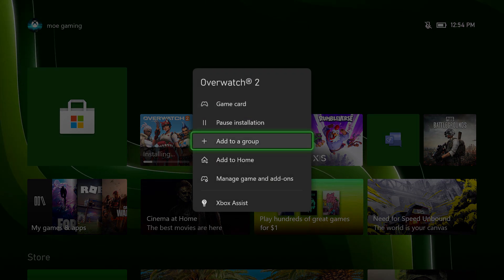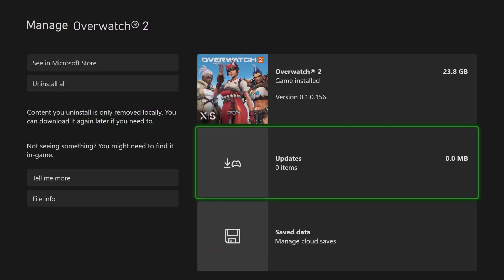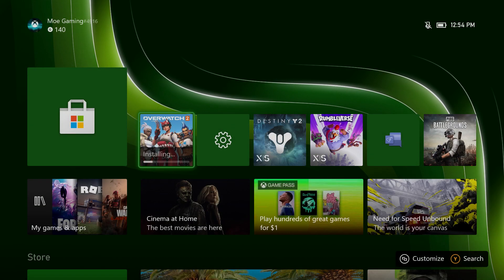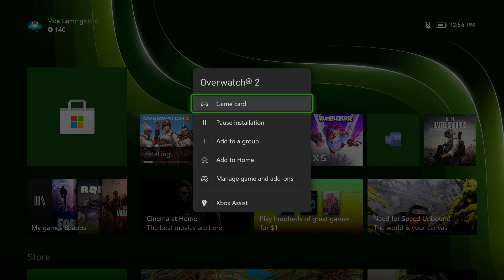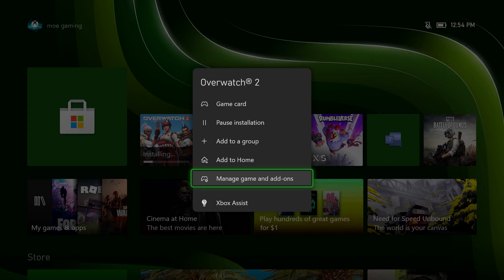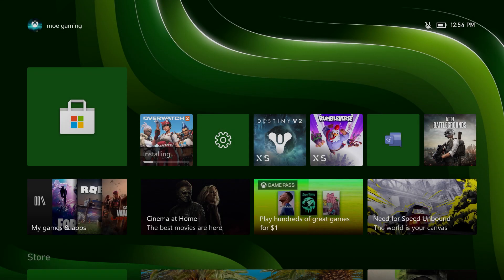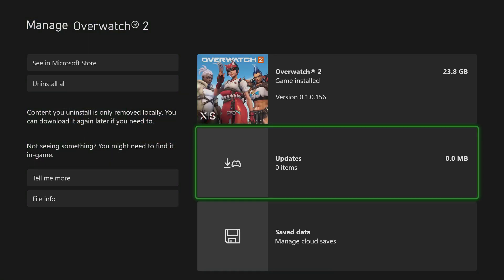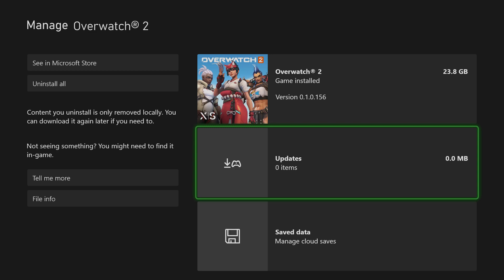How To Fix Overwatch 2 Error Code BC-124 On Xbox Series X / S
In this video I talk about How To Fix Overwatch 2 Error Code BC-124 On Xbox Series X / S